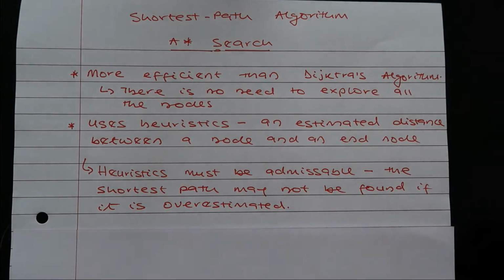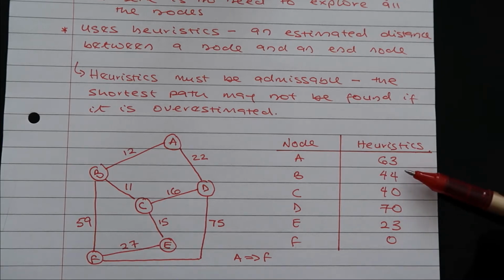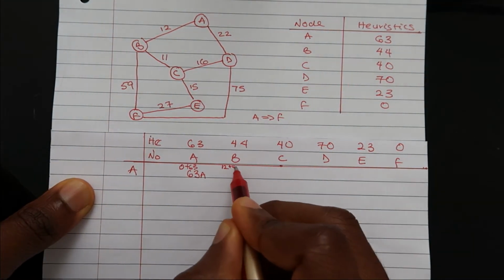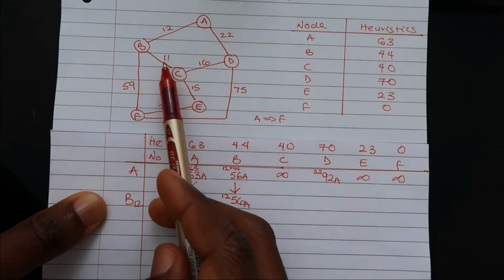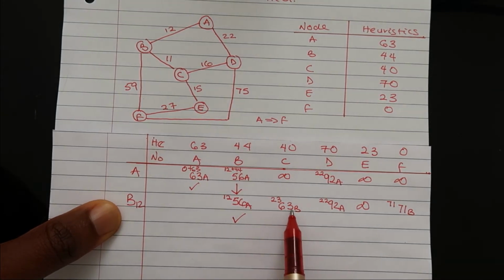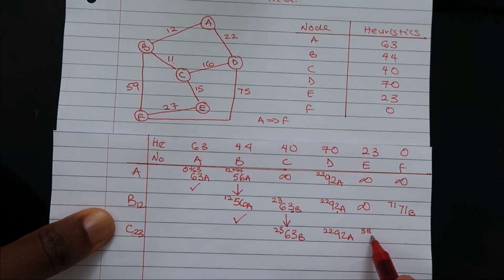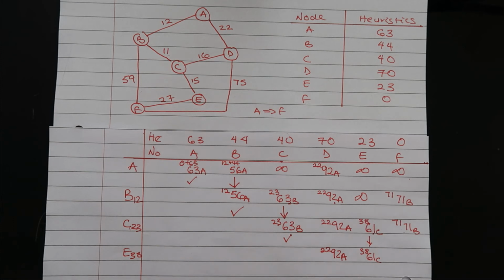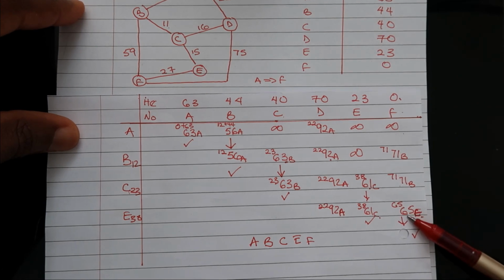A* (Star) Search - Shortest Path Algorithm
Note: at about 7:15mins into the video I said 16+23 is 36  which is incorrect :) - it should be 39. I have left the video as this error does not affect the outcome. The procedure is correct.
Understand how the A* algorithm works.
Calculate the shortest path in a graph or tree using the A* algorithm.
OCR Computing
Edexcel Computing
AQA Computing